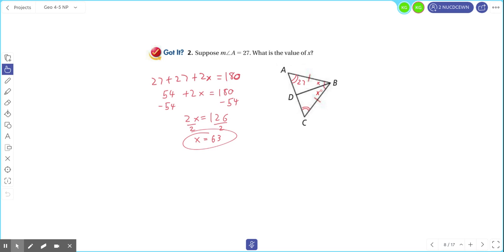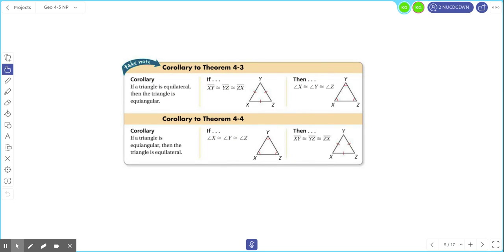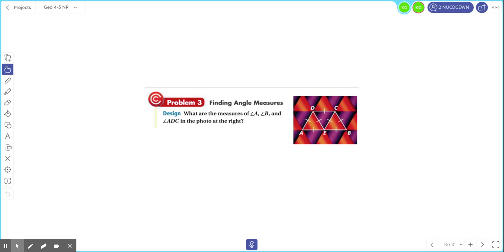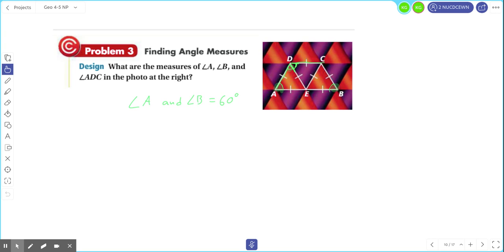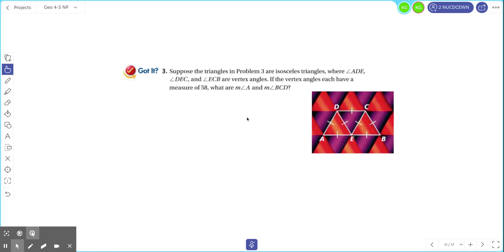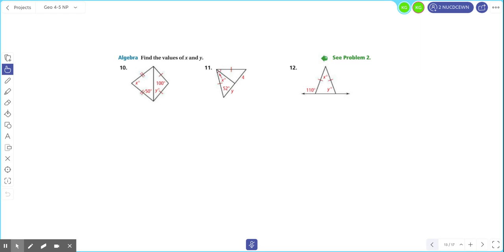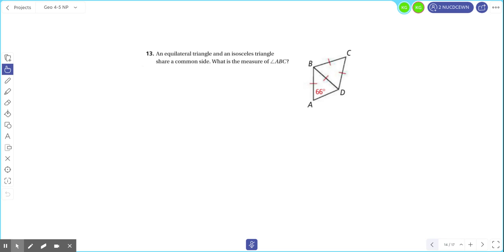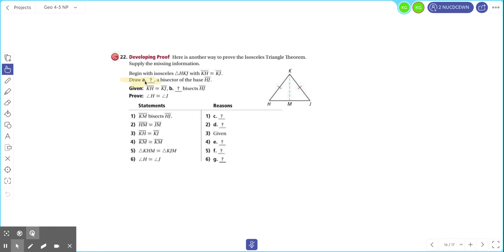Geo 4 5 NP Prob 3